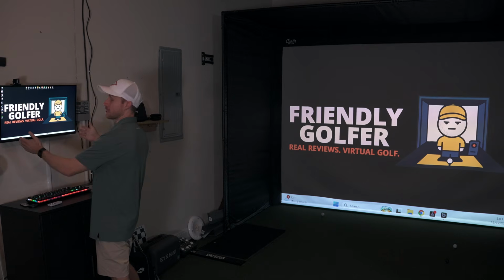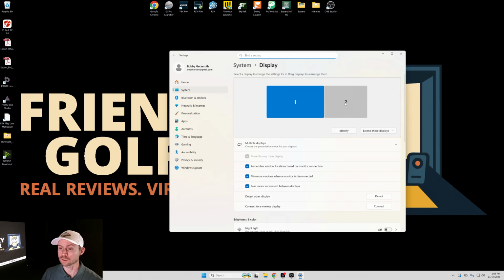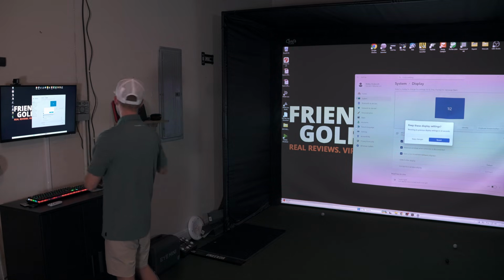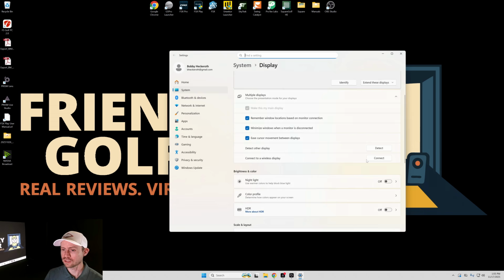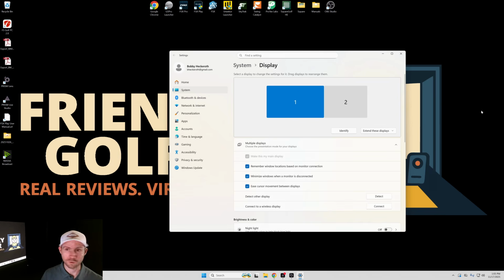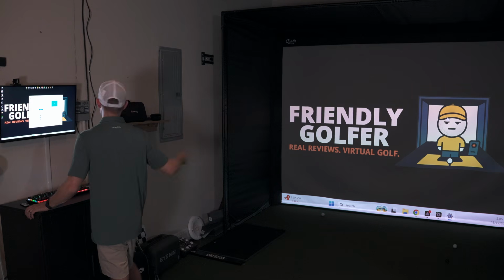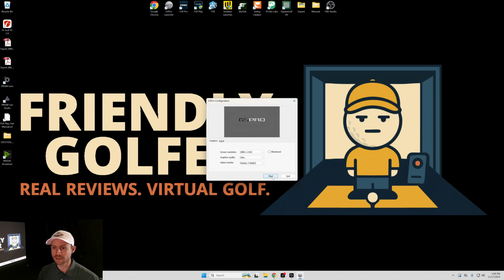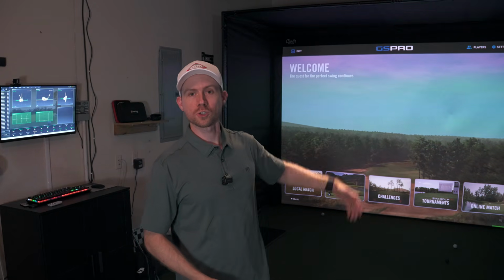Q&A: How to Setup Dual Monitors for Your Golf Simulator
Not sure which launch monitor is right for your simulator?

🏆 MY TOP PLACES TO BUY GOLF SIMULATOR EQUIPMENT

✔ My go-to for enclosures & complete simulator builds
✔ Full simulator packages
✔ Custom sizing for your space

✔ Huge selection of launch monitors & simulator equipment
✔ Code FG5OFF saves 5% sitewide (almost everything)

All Products in My Golf Simulator

Bushnell Launch Pro ( I traded it for the Quad but still recommend!)

Projector Mount

Desktop PC Specs ➡️
MSI Aegis R2 Liquid Cooled Gaming Desktop
14th Gen Intel Core i9-14900F
GeForce RTX 4080 Super, 16GB
64GB RAM
2TB SSD

My Best Resources for Building a Golf Simulator

⏰ Timecodes ⏰
0:00 Intro